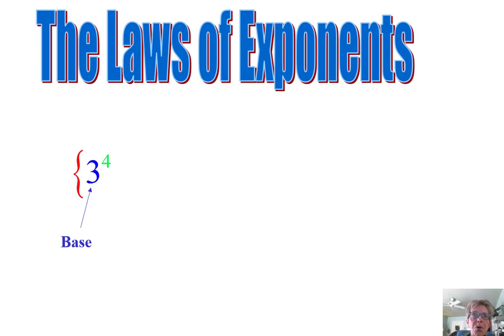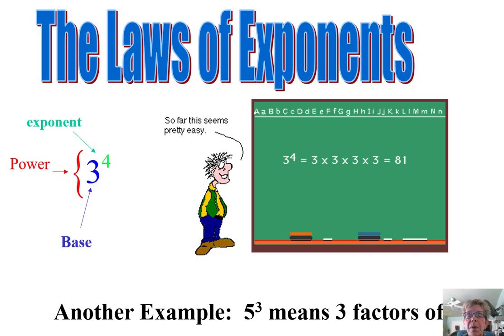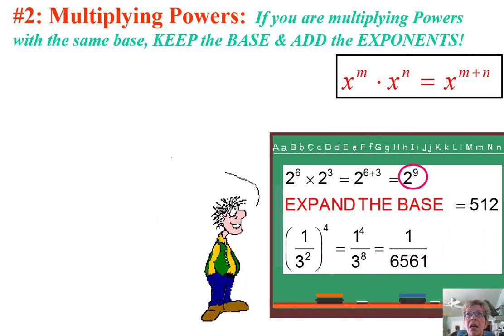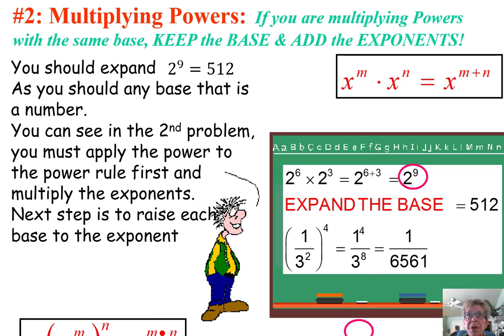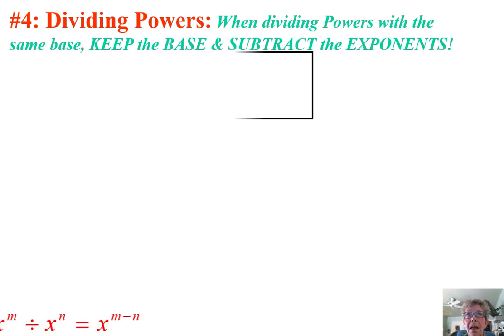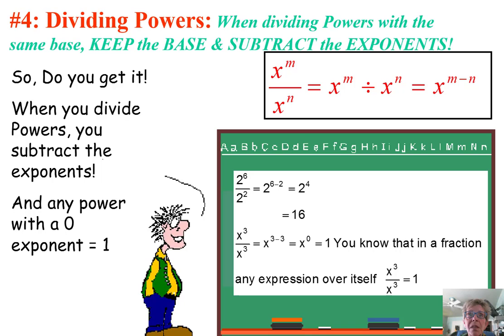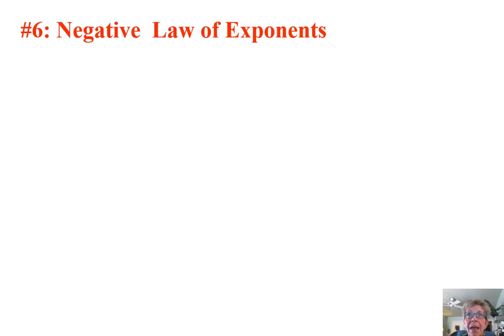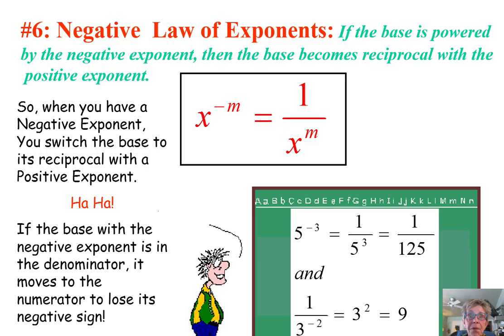Exponent Rules Week 1